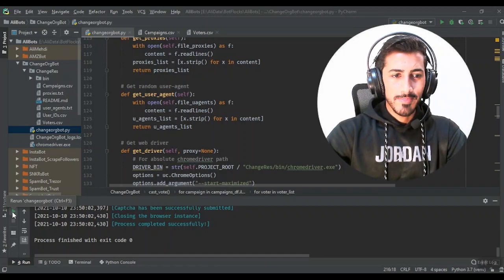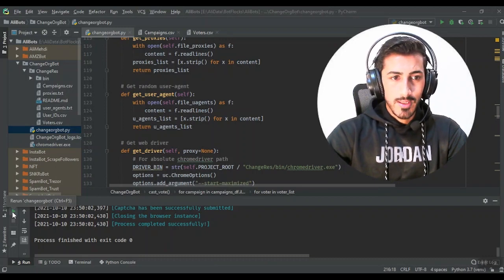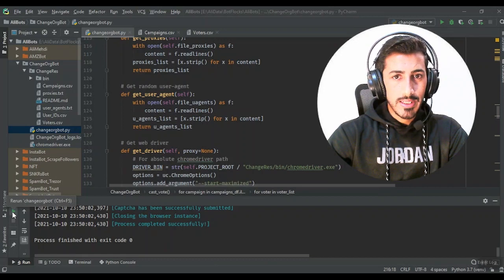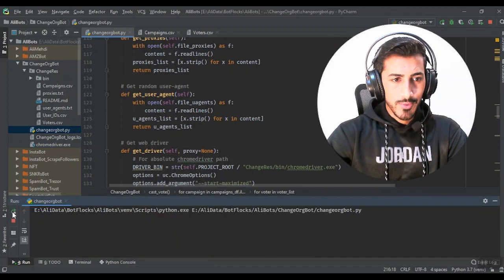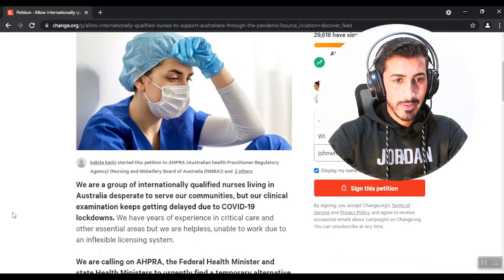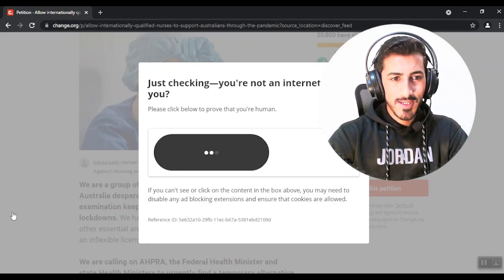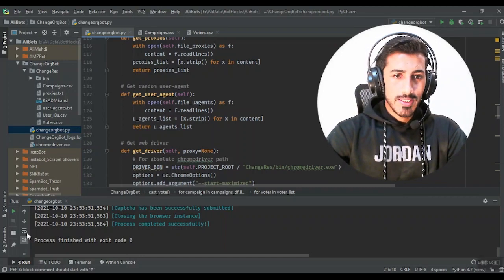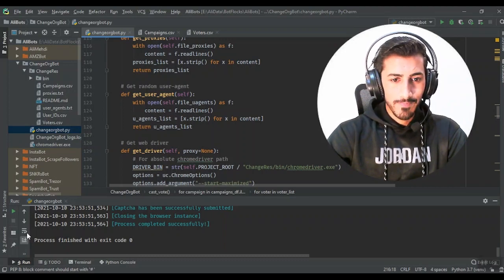How To Solve a unique challenge Captcha Using Python Selenium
This is a demo video of How To Solve a unique challenge Captcha Using Python Selenium.